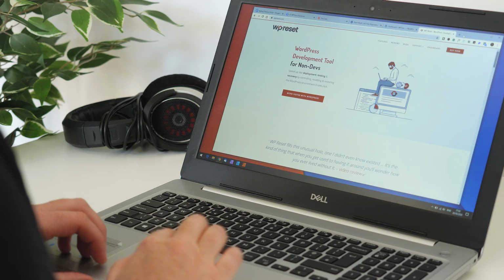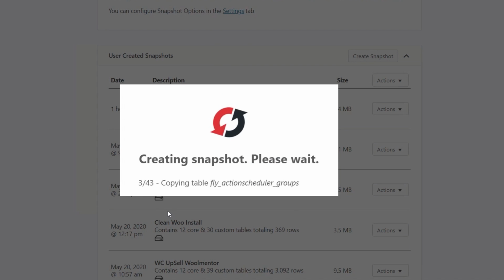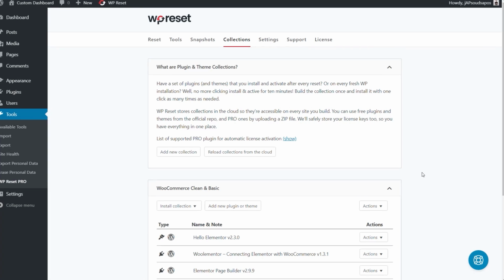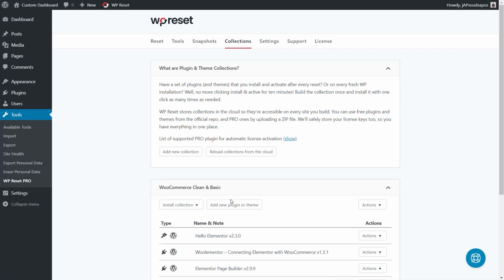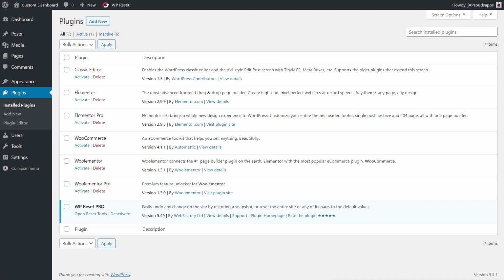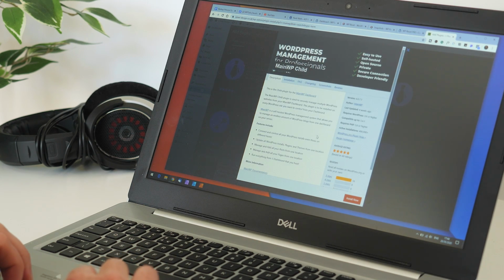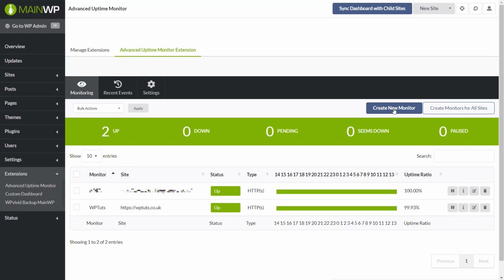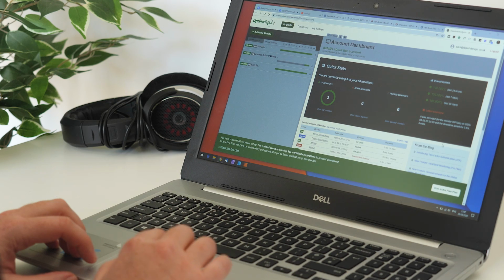My Website Site Management Setup WPReset, MainWP & WP Vivid Backup Pro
Whether you want to backup your WordPress site, migrate to another server, quickly set up a staging site, install multiple plugins and themes at the press of a button and much more.

My overview of the tools I use to do those very tasks and much more on a daily basis should open your eyes to the possibilities on offer.

Don't leave your website management to chance, get a powerful WordPress Backup and maintenance set up in place today!

► WORDPRESS PLUGINS ◄